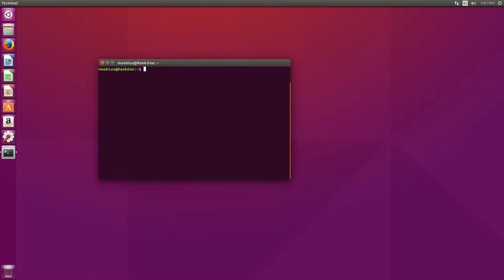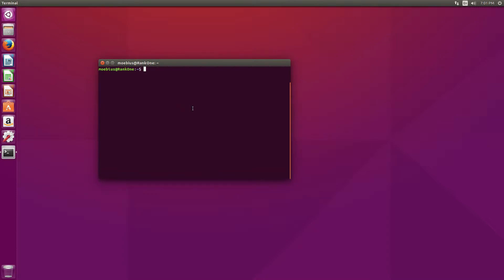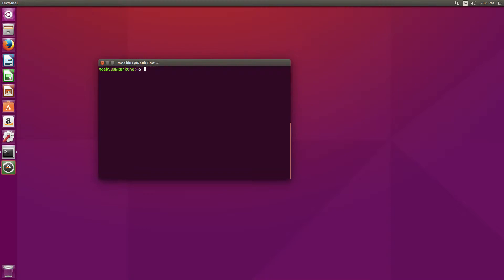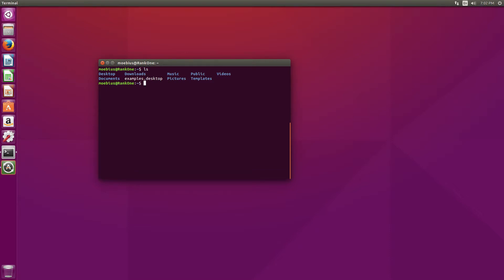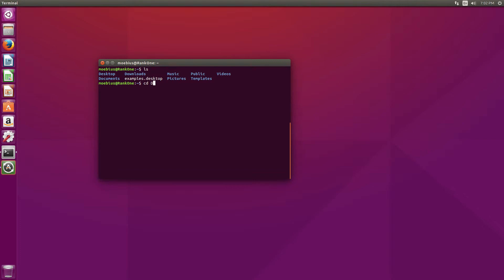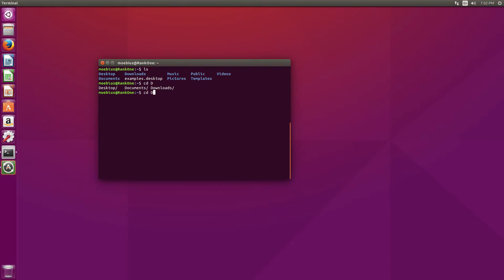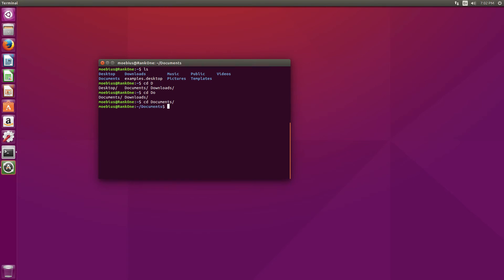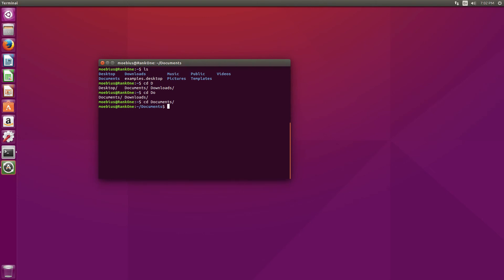Linux CLI Autocomplete: One of Linux's most useful features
Using the Tab key in most Linux terminals will allow you to autocomplete whatever it is that you're typing based on what you've written down and on available options. This is an essential tool that increases your efficiency on a Linux CLI. Recommended Books